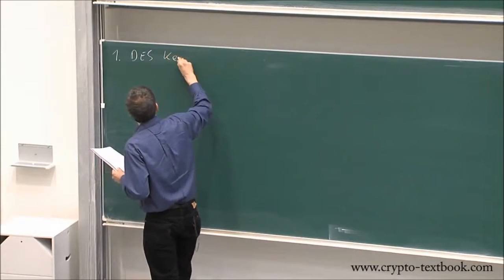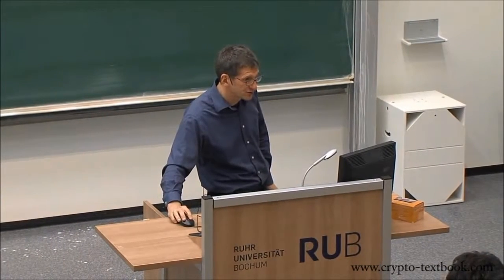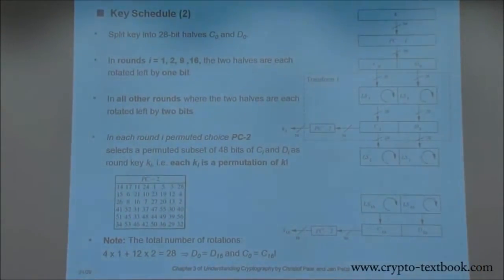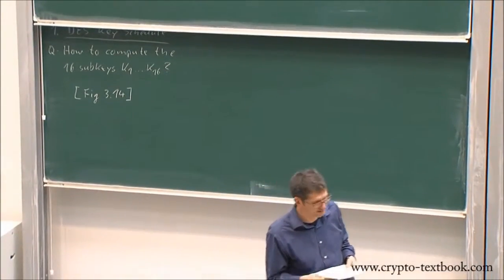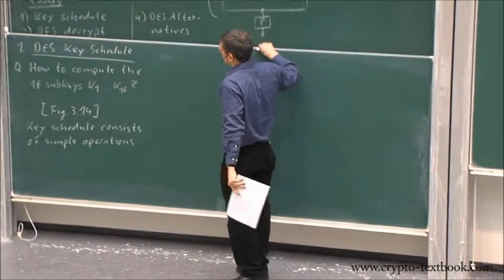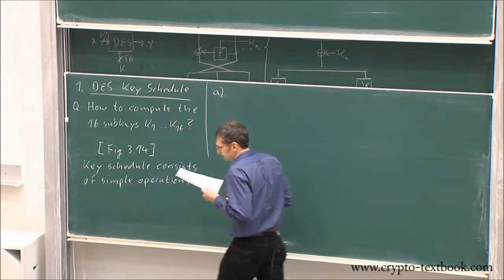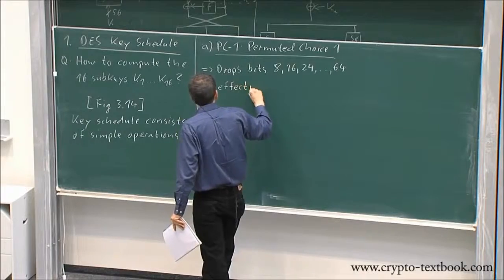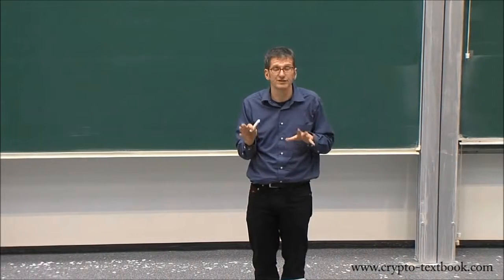DES Key Schedule- Part 1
The part 1 on DES- Keyschedule talks about basics  of what is Key schedule and initial steps.